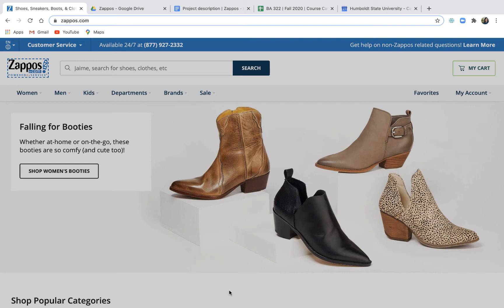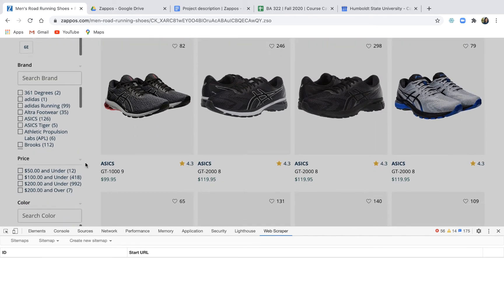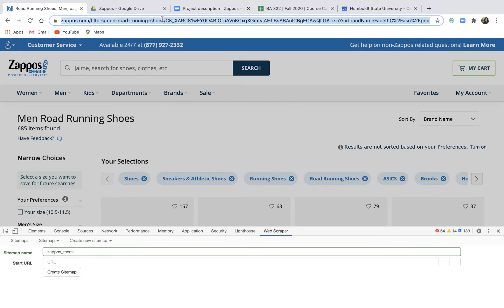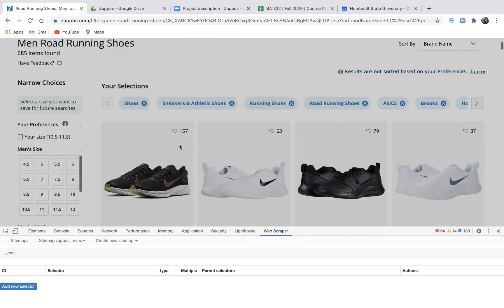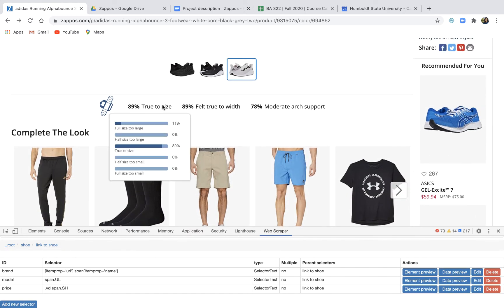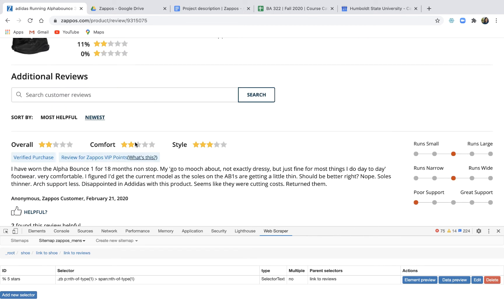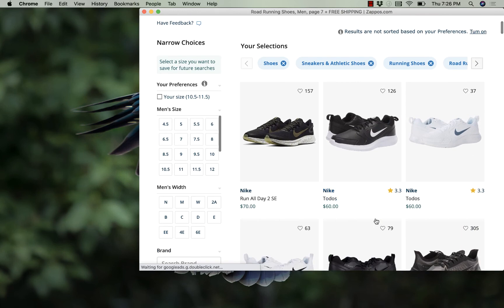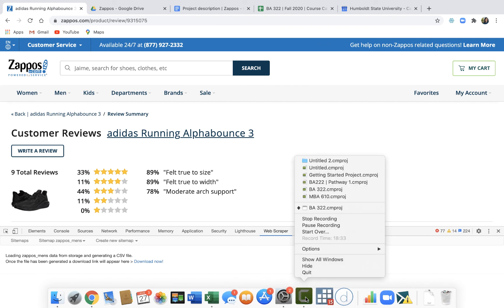BA 322 | Business Analytics | Data Scraping using Google Chrome Web Scraper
Scrape data on mens road running shoes from Zappos.com using Google Chrome's free web scraping tool.

The structure of the web page has changed a lot since 2020. You can view an updated version of this video